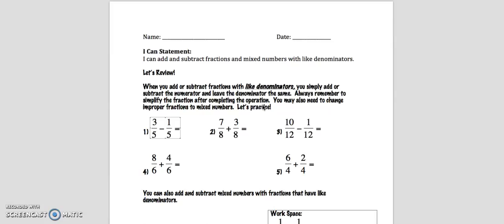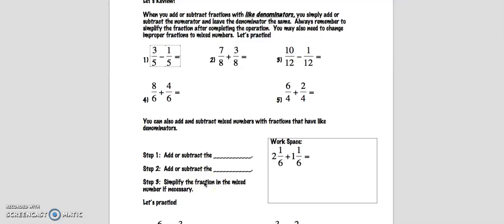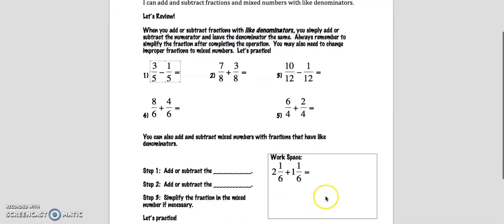ACTE Module 6- Fraction Worksheet Evaluation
Evaluation of course resource that you use with students (Fractions Worksheet).   Using the Online Accessibility Handbook, the UDL principles and the textbook, we'd like you to evaluate the materials for their accessibility.
Using Screencastomatic to record your evaluation.